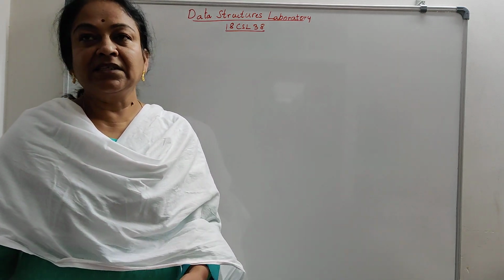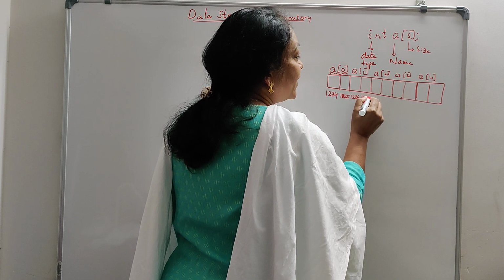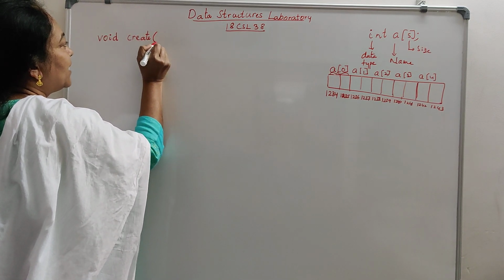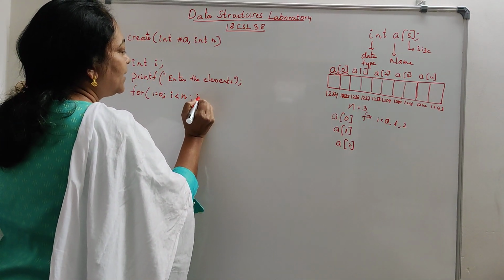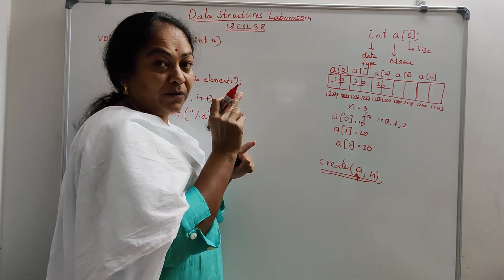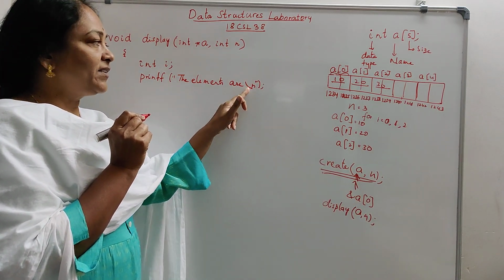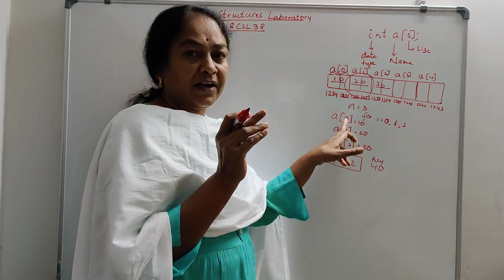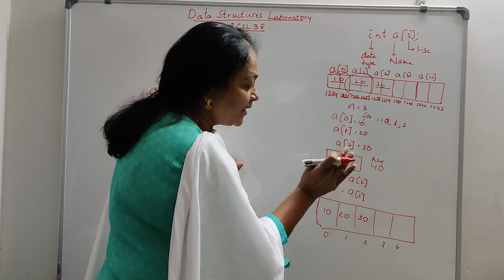18CSL38 Data Structures Lab Program 1 (Part 1)